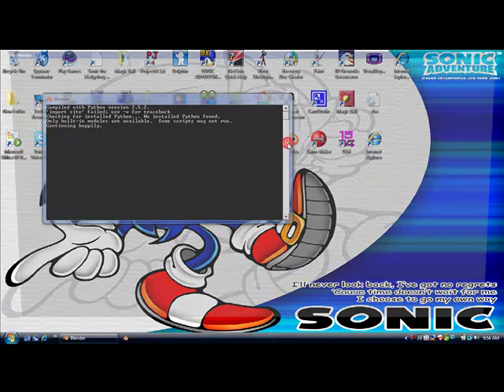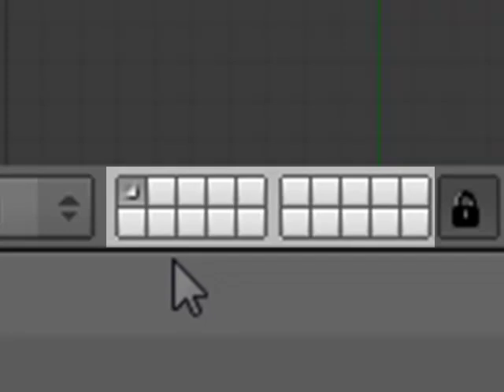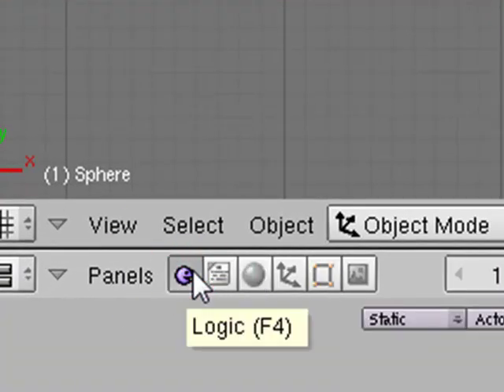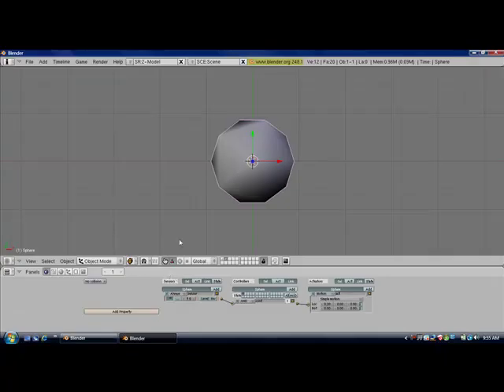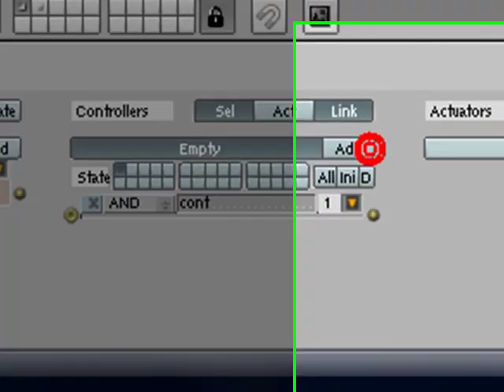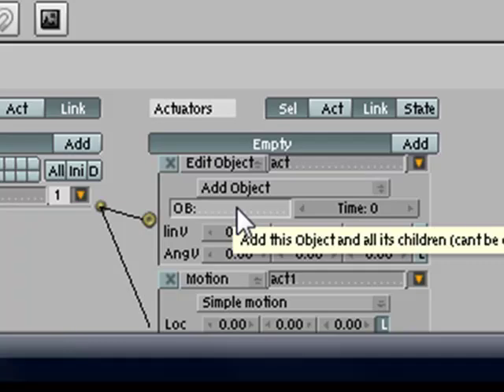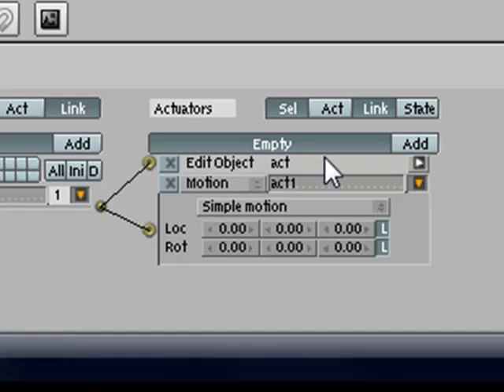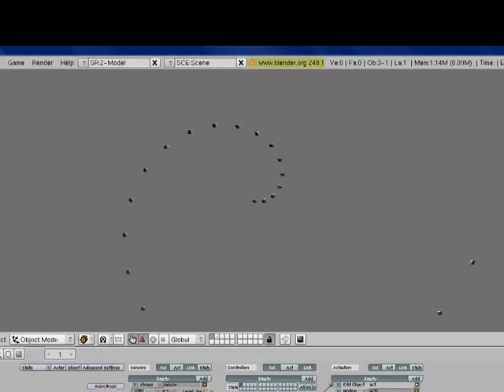Blender Tutorial: Add Object Function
This  is a tutorial I made because I had to learn on my own about this, so I thought I should teach other people how to use this function. Enjoy!